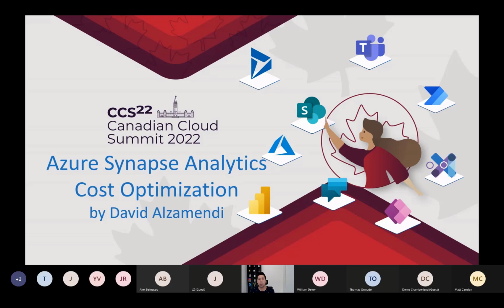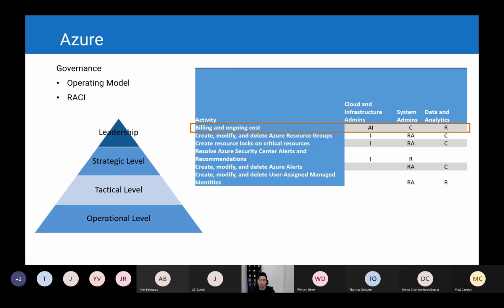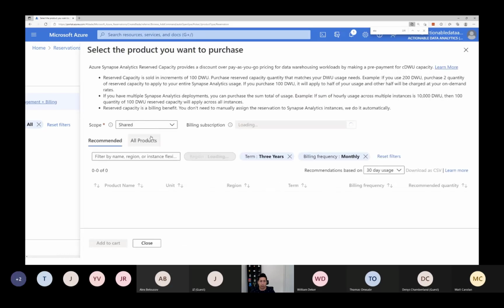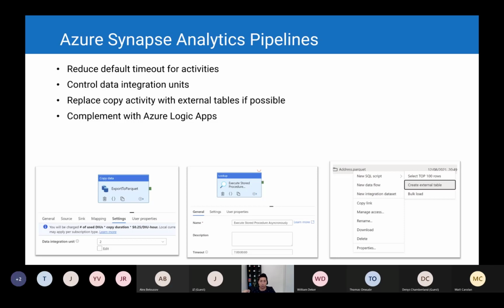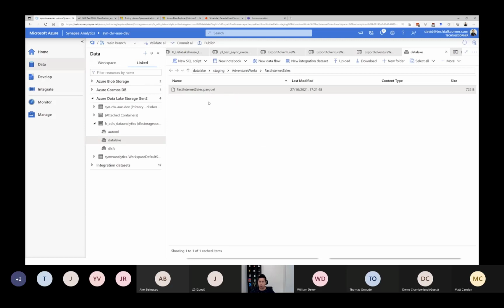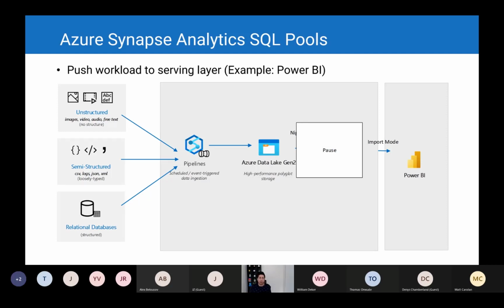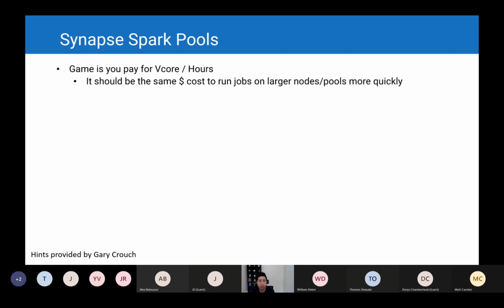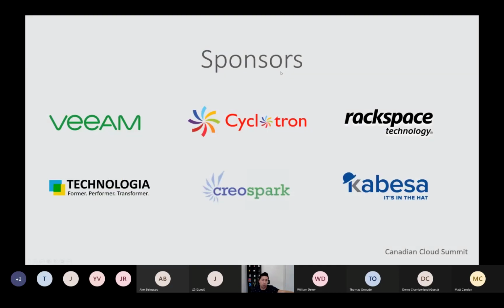Azure Synapse Analytics Cost Optimization - David Alzamendi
In this session, you’ll learn how to optimize the ongoing cost of your Azure Synapse Analytics services so you can put the savings towards other services or data initiatives. I will share tips and tricks for optimizing the ongoing cost of your Azure Synapse Analytics platform